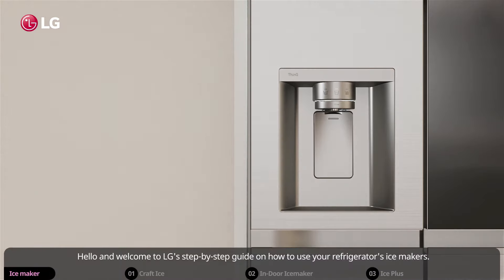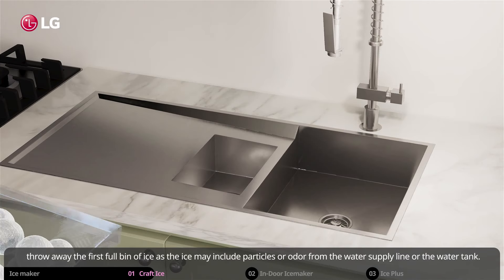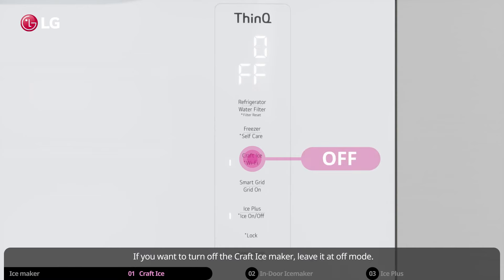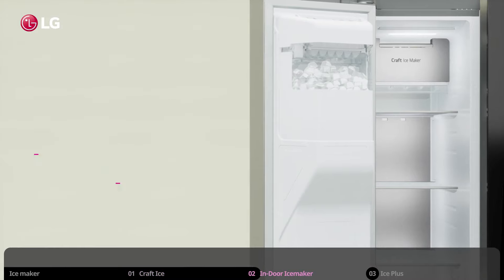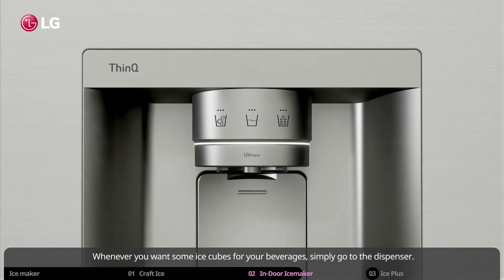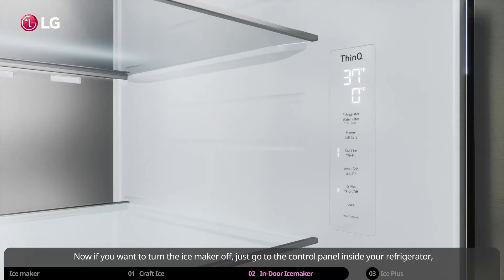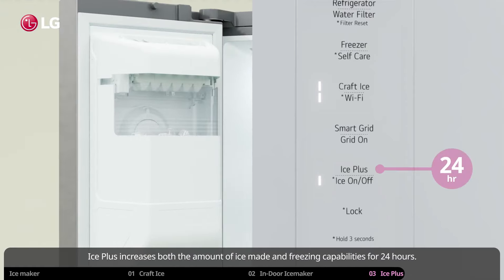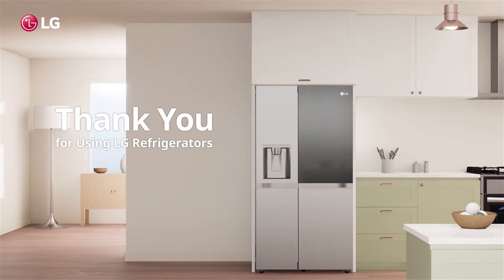LG Refrigerator : How to Use the Ice maker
Hello and welcome to LG's step-by-step guide on how to use your refrigerator's ice makers.
1) Craft Ice
2) In-Door Icemaker
3) Ice Plus